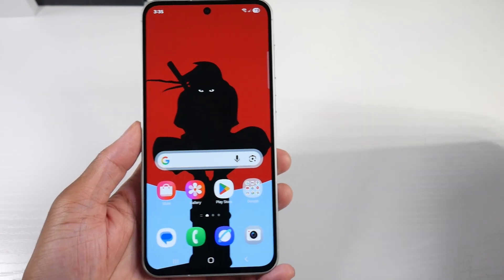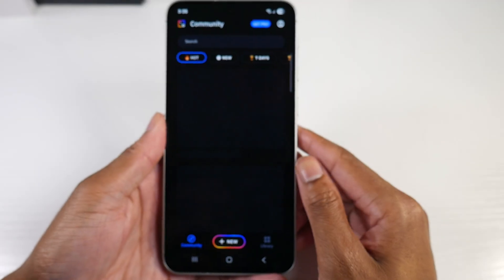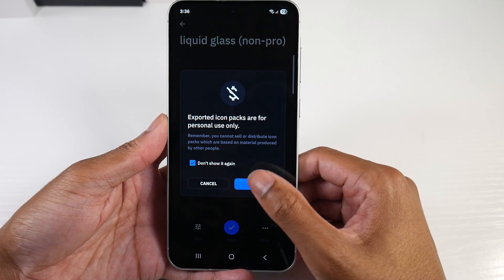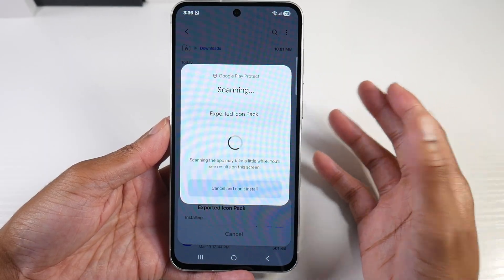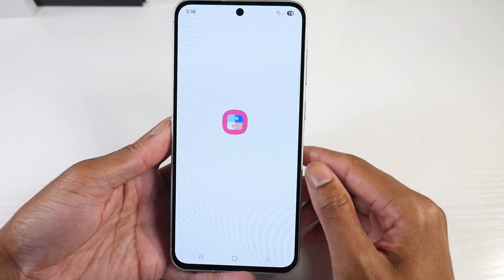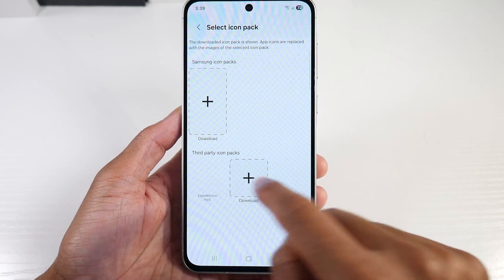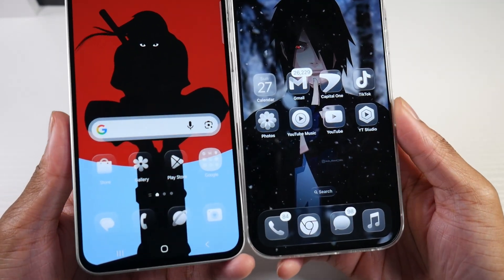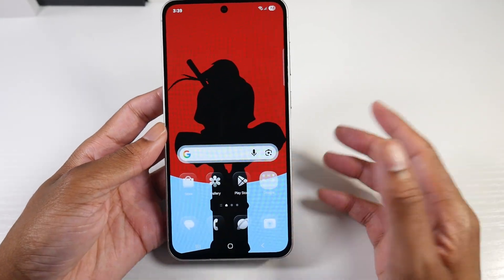How To Get The Liquid Glass/Transparent Icons on Samsung Galaxy Phones (One Ui 7)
BUY LINKS!
CommissionsEarned
How To Get The Liquid Glass Icons on Samsung Galaxy One Ui 7! that look like ios 26 icons for free